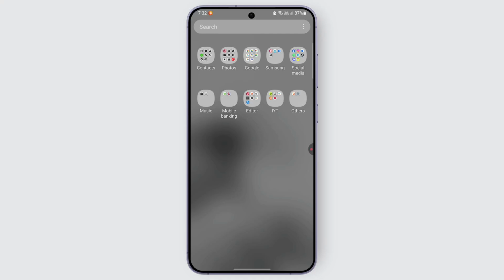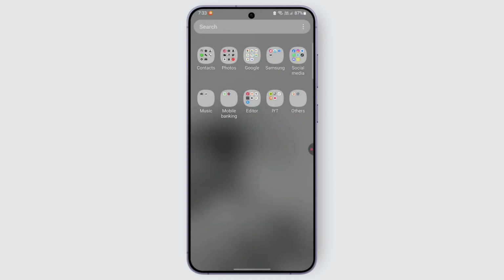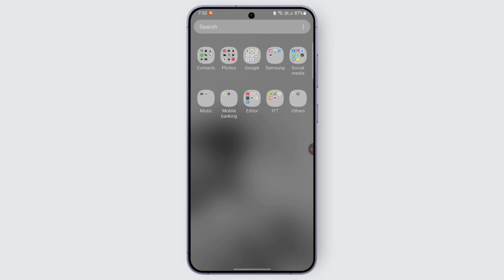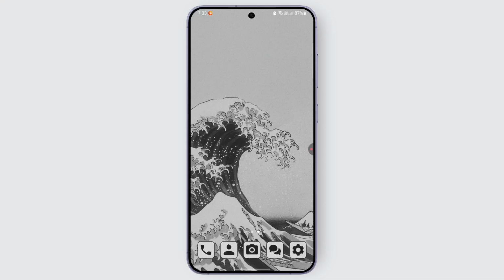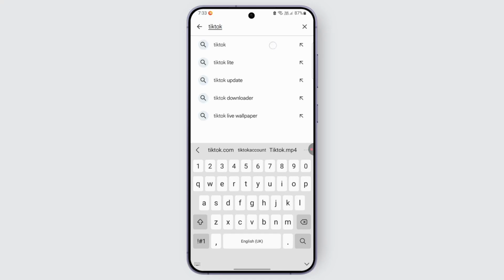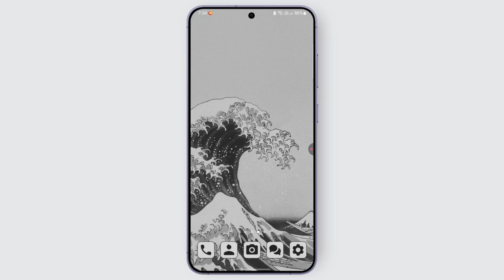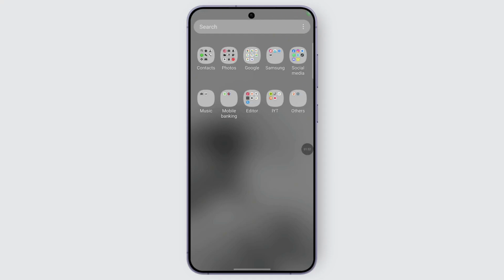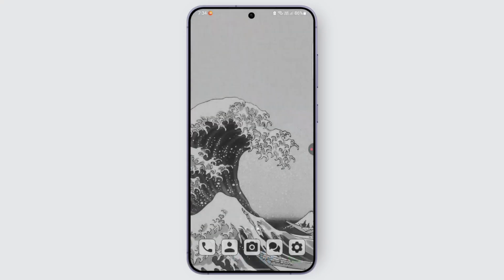How to Fix Apps Crashing on Android Update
Want to fix apps crashing on your Android after an update and get them running smoothly again? This video will guide you through the steps on how to fix apps crashing on Android update quickly and easily. Whether you're asking, "Why are my apps crashing after the Android update?" or need help troubleshooting the issue, this tutorial has you covered. Learn the steps to resolve app crashes and enjoy a stable Android experience. Watch now to see how you can fix apps crashing on Android update today!

Timestamps:
00:00 How to Fix Apps Crashing on Android Update
00:10 Why Are My Apps Crashing After the Android Update?